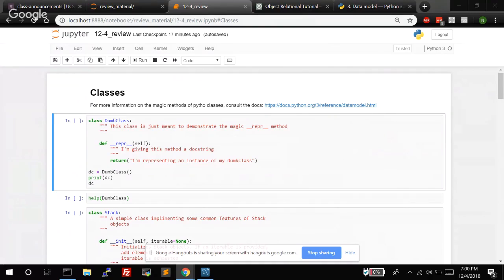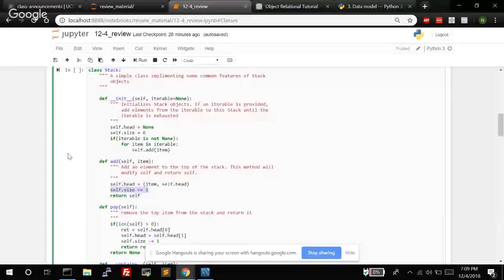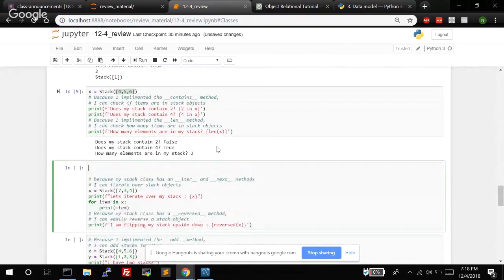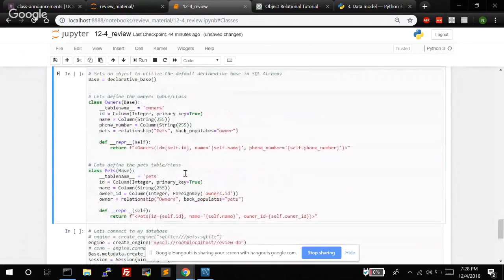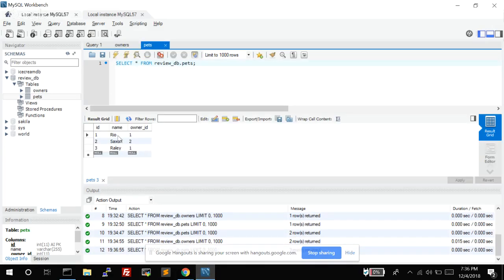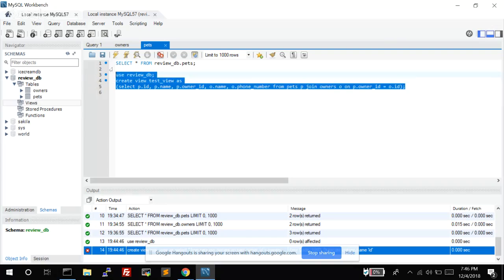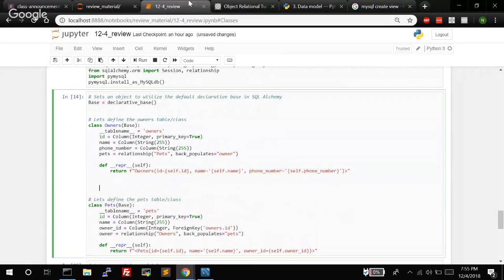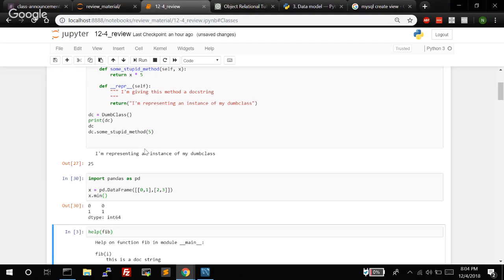UCSD201809DATA4 12/4 Review Session